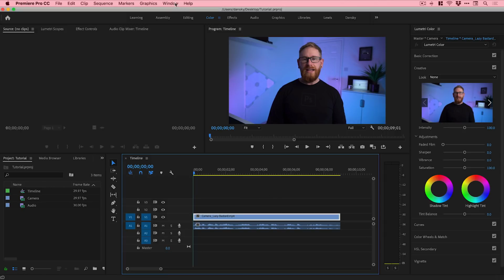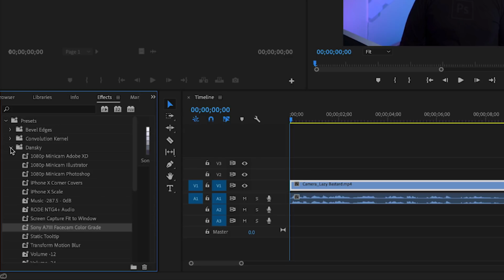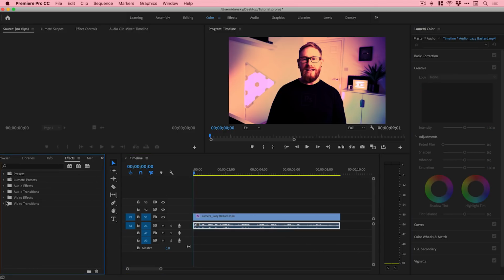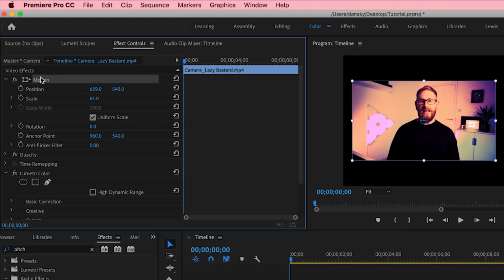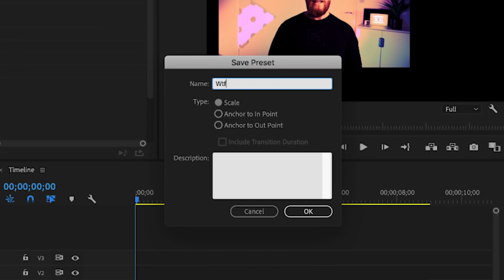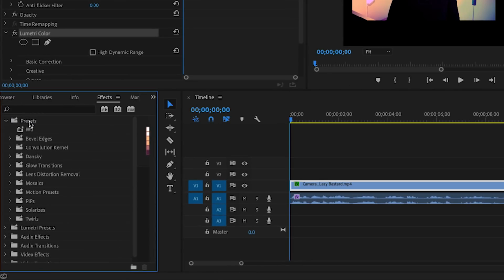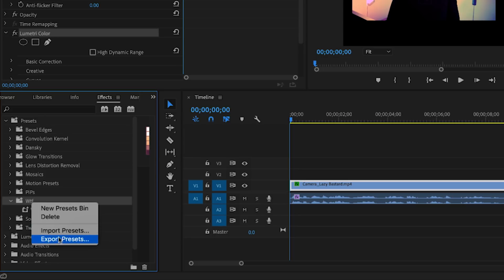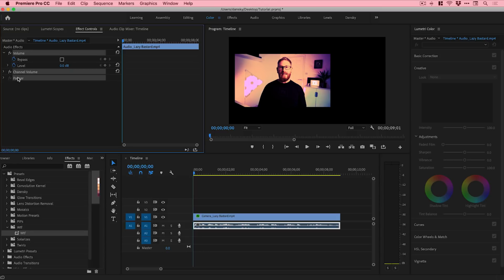Why You MUST Use Presets in Premiere Pro